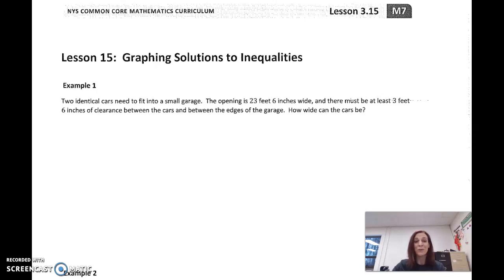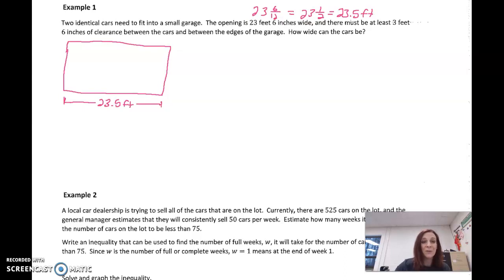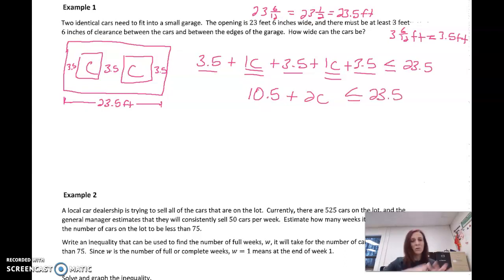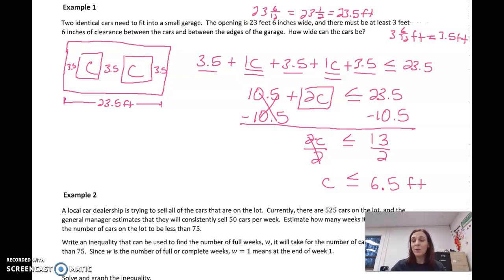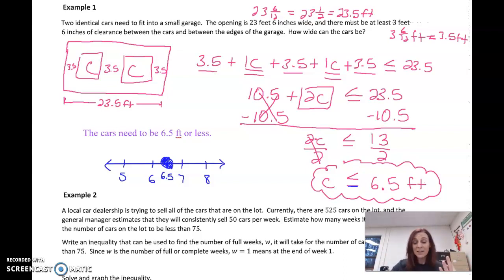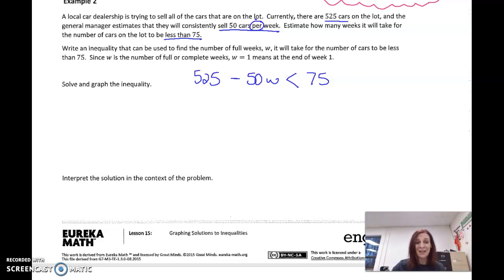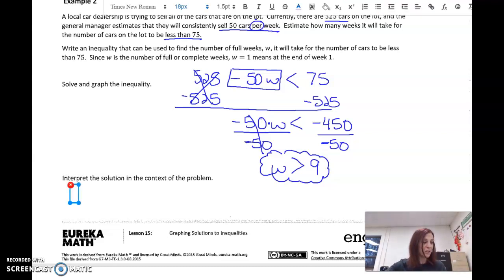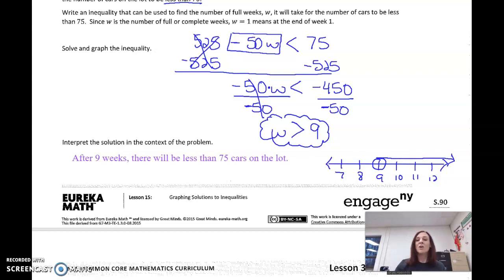M7 Lesson 3.15 Graphing Solutions to Inequalities (1)